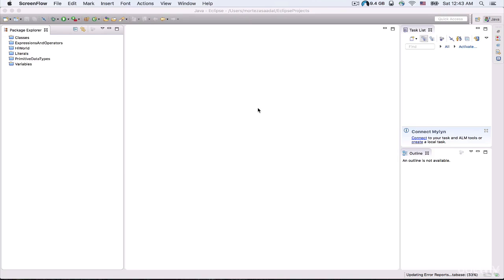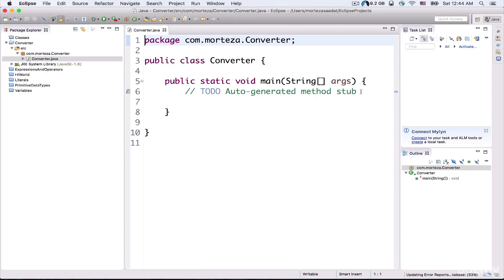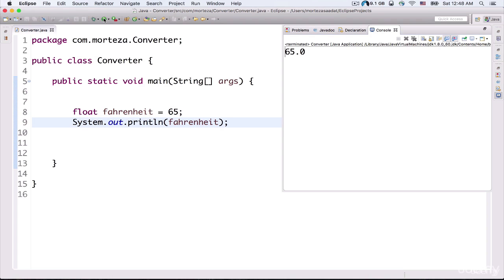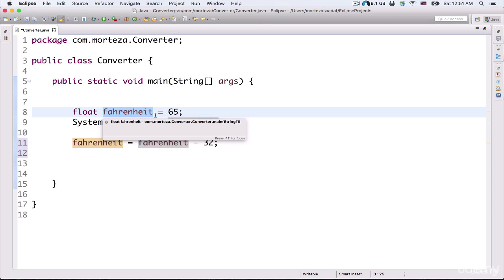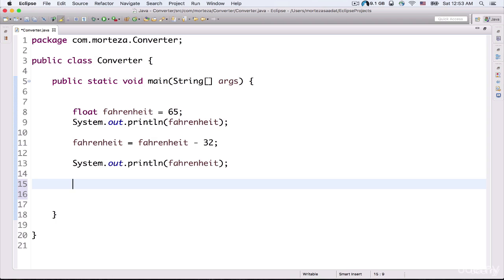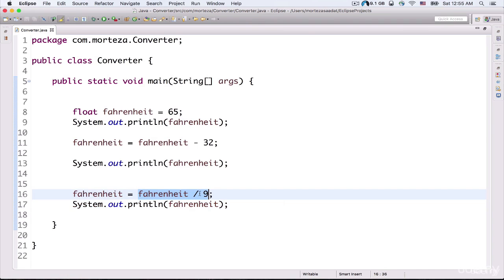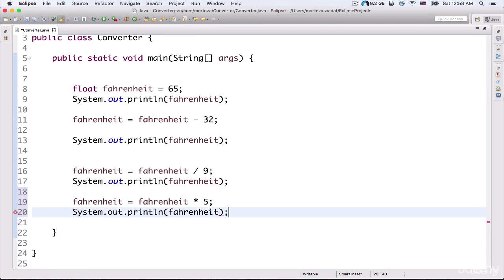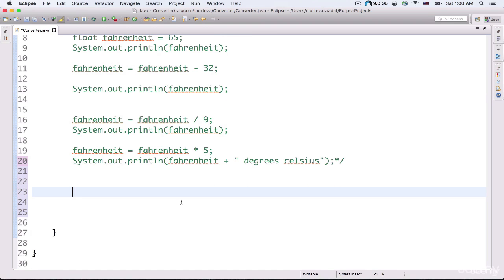17. JAVA Converter Project Part1 | Learn java tutorials for beginners